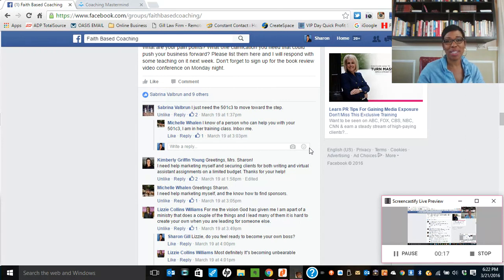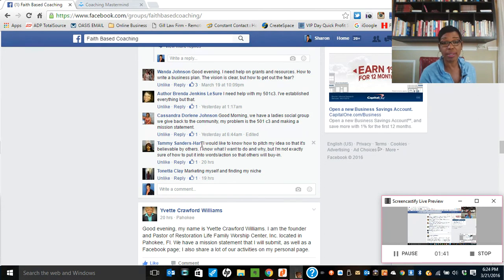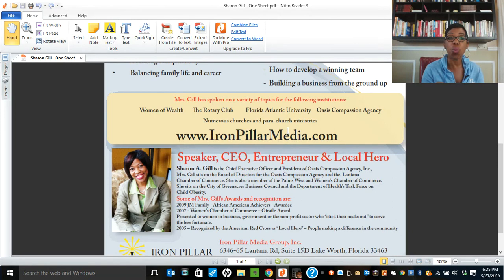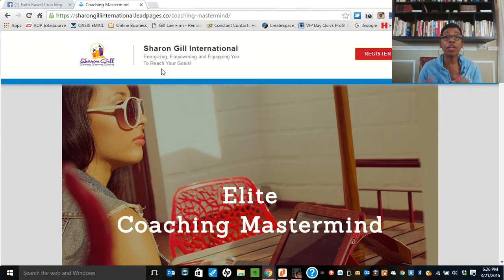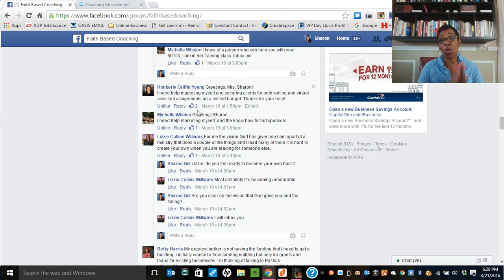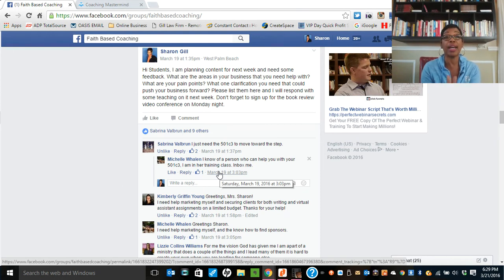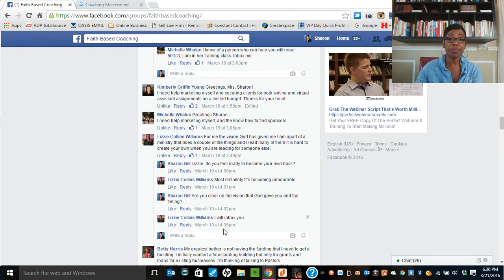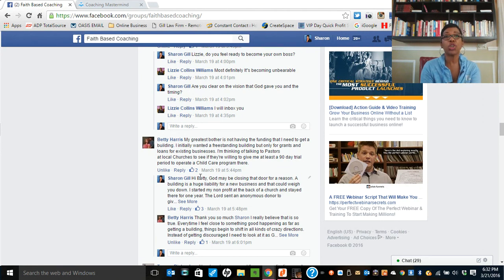How to Market Myself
Tips and strategies on marketing yourself to your ideal customer.